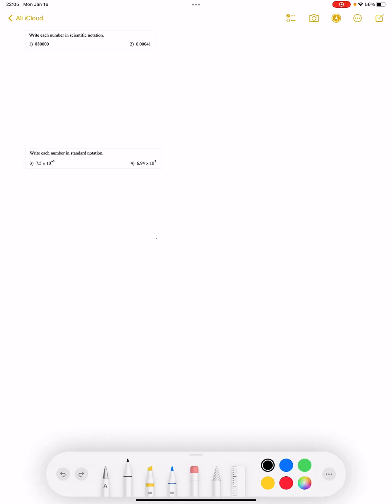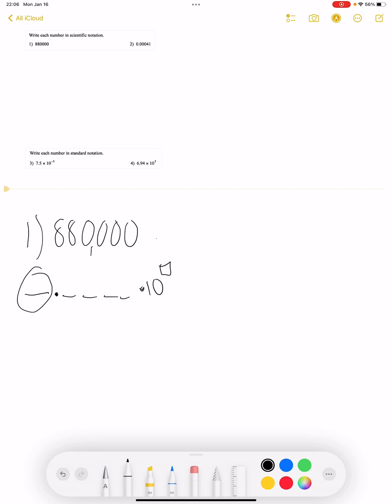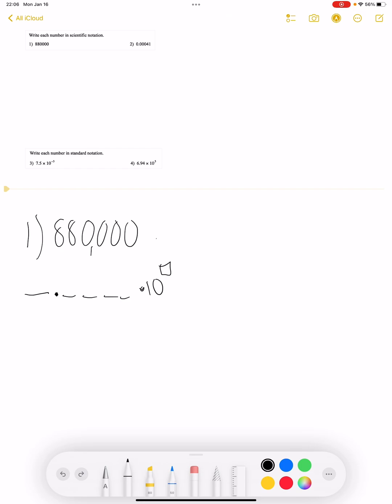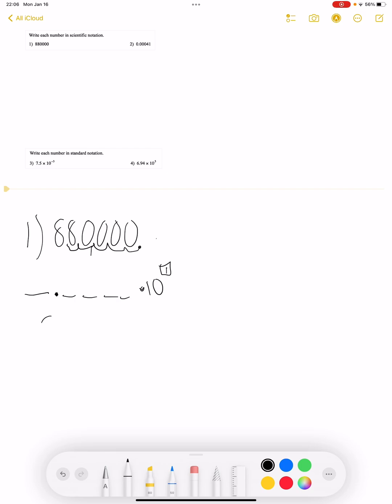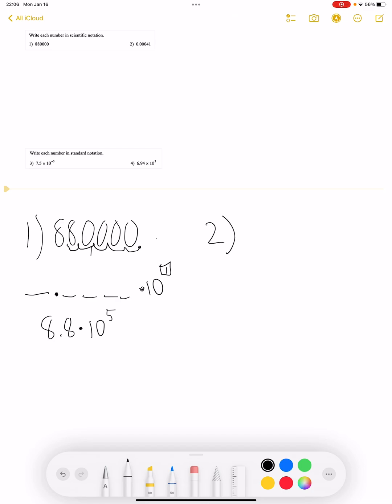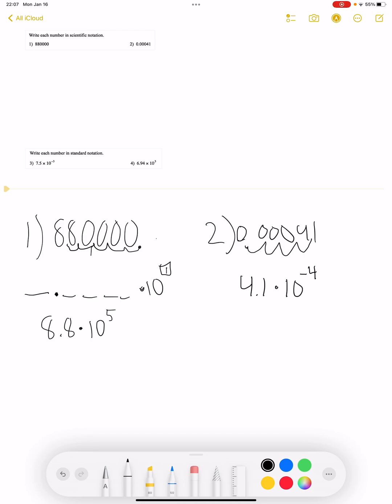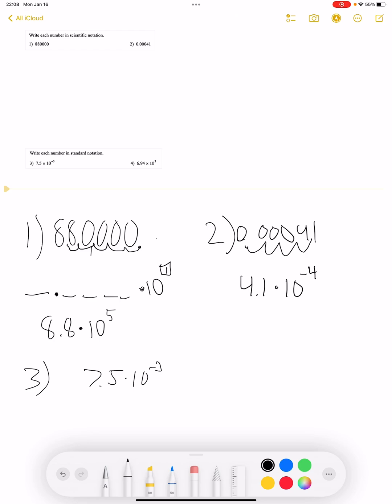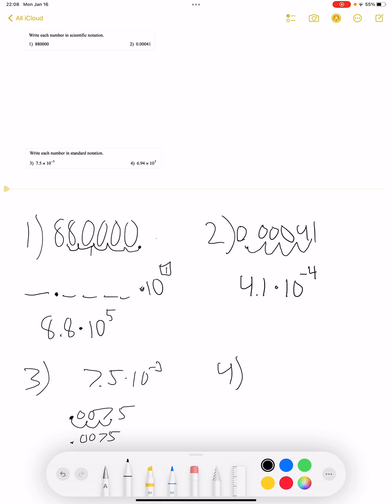Skill 5.3 Preview- Writing Scientific Notation